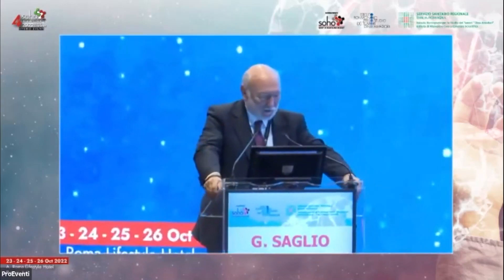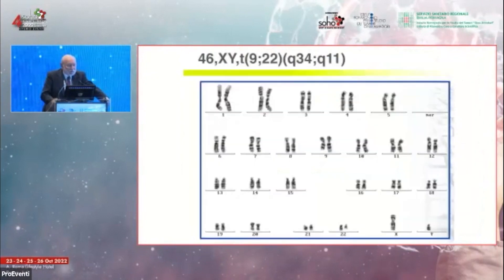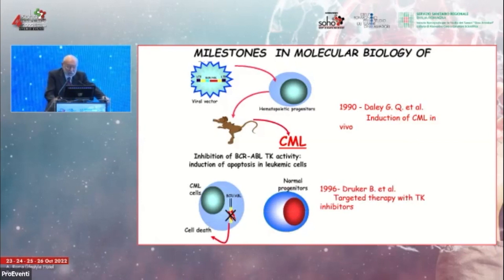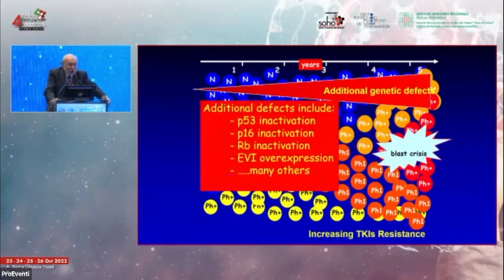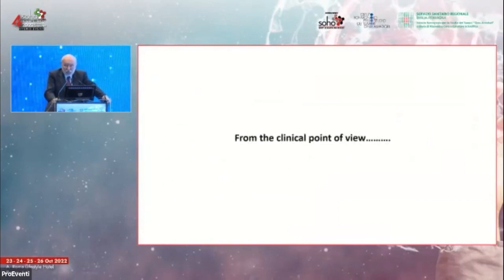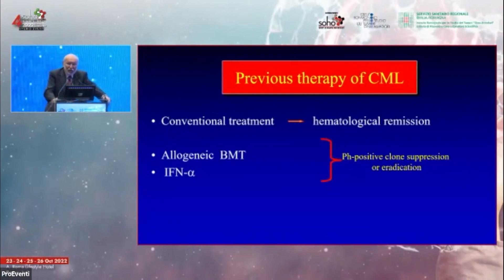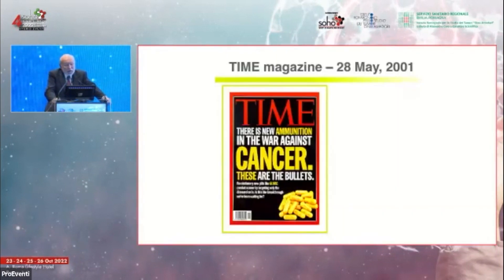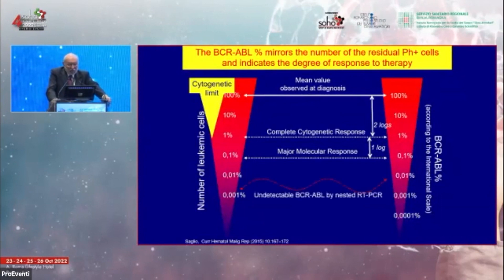Giuseppe Saglio - The history of Chronic Myeloid Leukemia: from nightmare to the cure